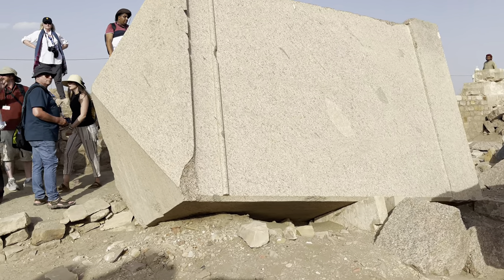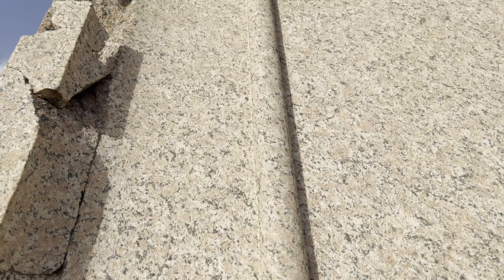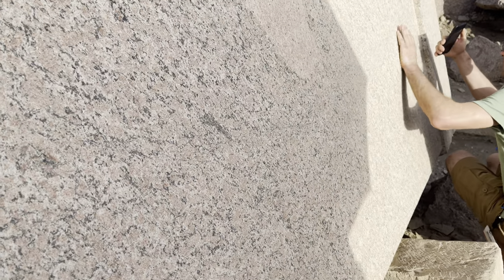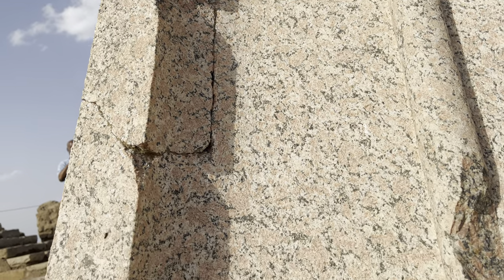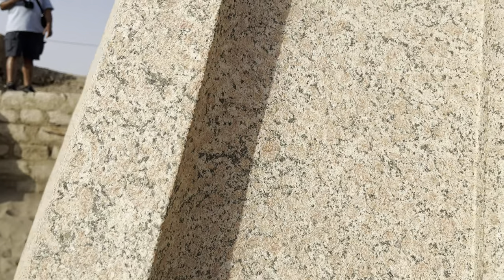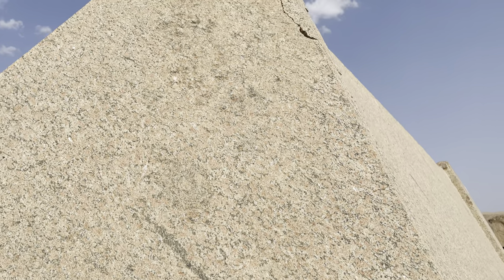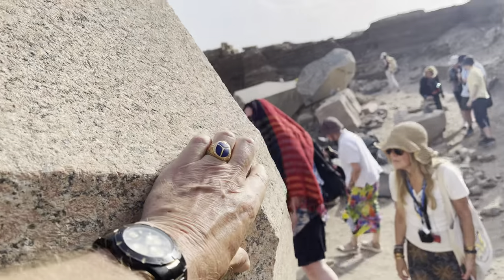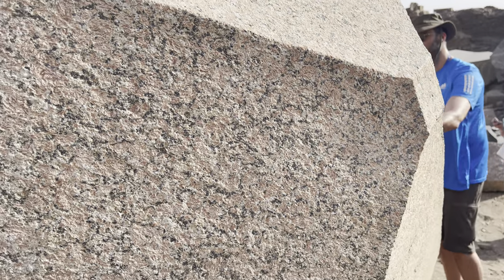Evidence Of Ancient Machining Technology At Elephantine Island In Southern Egypt